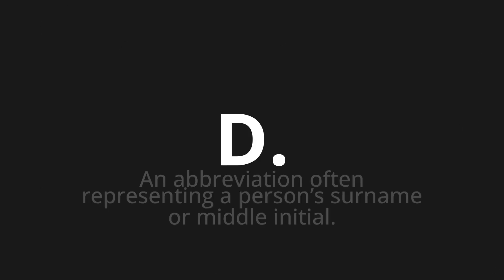How to pronounce D.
Master the Pronunciation of 'D. Which Means D.' - which means : An abbreviation often replenting a person’s Surname or Middle Initial. 📝 with @PizzaPronunciation 🎓🗣️ - [Your Guide to Italian]

Learn to pronounce 'D.' perfectly in Italian with our easy and engaging tutorial by @PizzaPronunciation! 📖📽️ In this comprehensive video, we provide you with native speaker examples 🗣️👂 and phonetic breakdowns 🎵 to ensure you get the pronunciation just right.

How to say D. in Italian